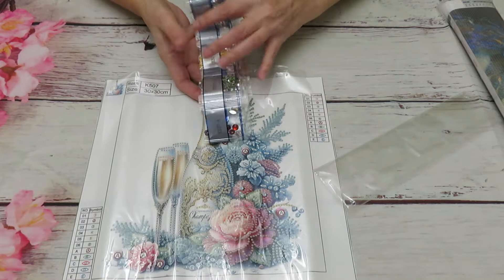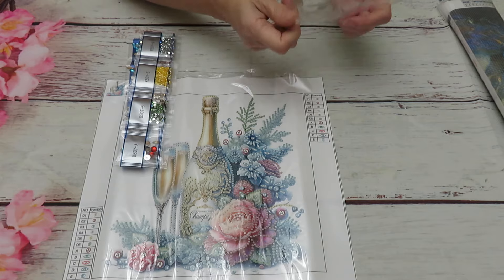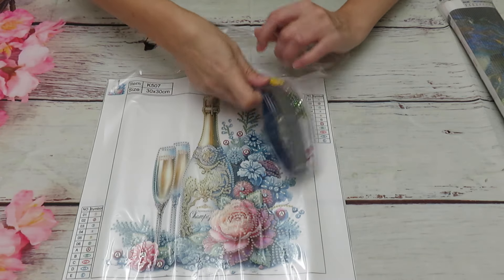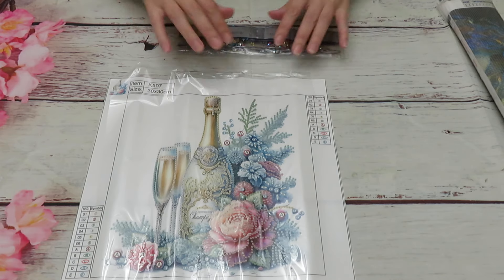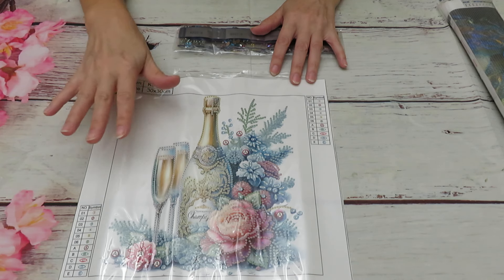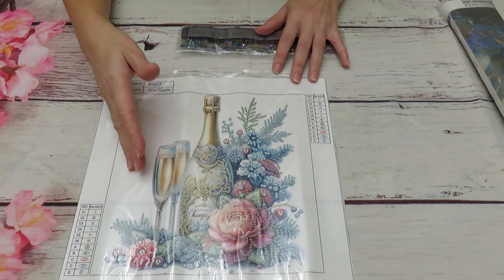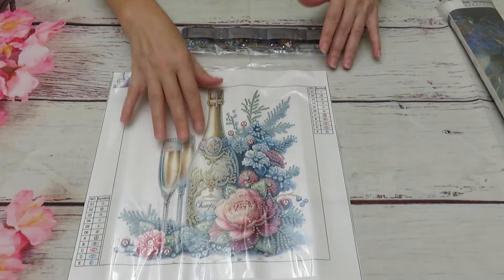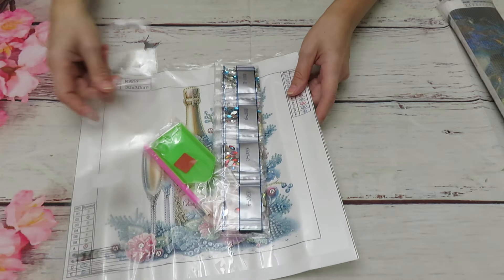Outdoortide Gorgeous Diamond Painting Review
Today we will continue to review amazing product of diamond painting canvases from Outdoortide

Purchase $59 or more of the products and receive a free $5.99 blind box.

Note: When you order over $59 and add product to cart, you will receive 1 random diamond painting or cross stitch.

In addition, if you want to buy more products, they have also set up other discounts:

DISCOUT CODES:
ARTDOT -  NAT10
COODEALS - Coodeals5OFF
FANSELLS - season5off
DPCLUBS  NAT15OFF
EVERYDAYECRAFTS - Love10OFF
FGNORMAL - Nataliya12
Craftsyart - NATALIYA6%OFF